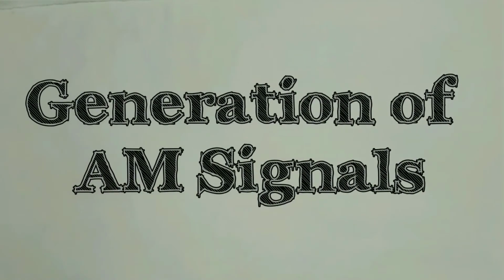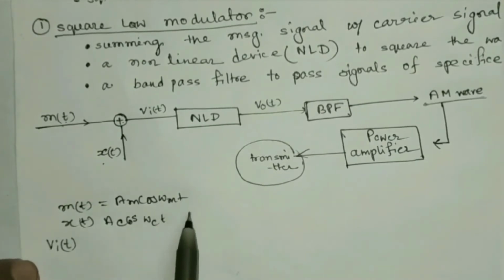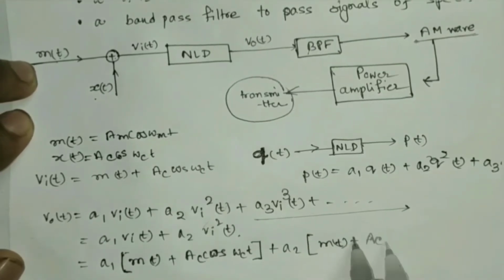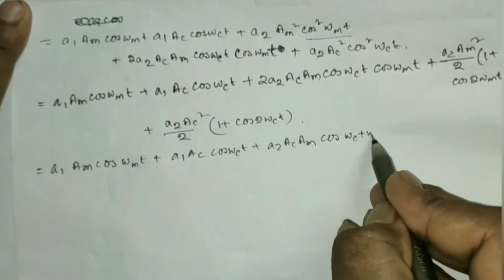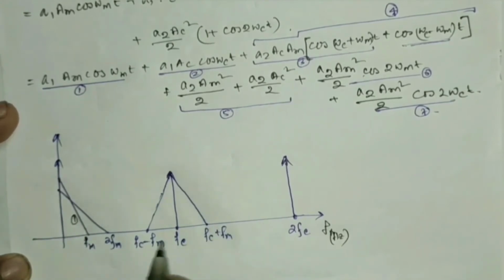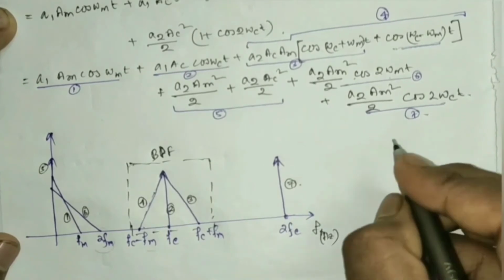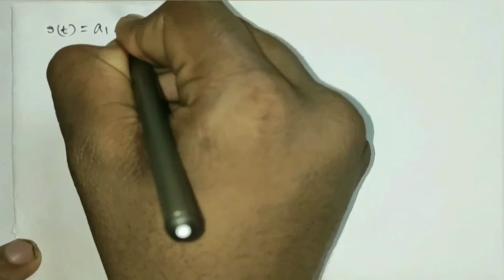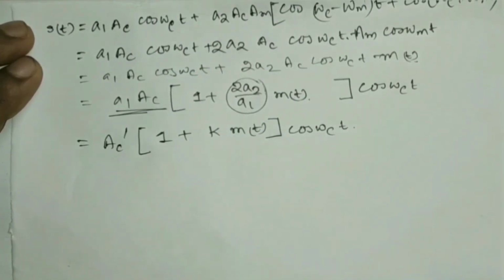Generation of AM Signals | Square Law Modulator | Amplitude Modulation | Analog Communication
Welcome to another video tutorial. Today our discussion will be on the Generation of Amplitude Modulated Signals.
   *Modulation is required for better transmission of the information to the receiver end. The Amplitude Modulation is done by mainly two ways: by 1. Square Law Modulator & 2. Switching or Gated Modulator.
   Today's discussion is on Square Law Modulator.
It consist of a •modulator(Non Linear Device - NLD) to square the mixed signal of carrier and message signal and •a Band Pass Filter(BPF). A power amplifier is connected to increase the power of the modulated signal.
The modulation process is taught in this video along with the equations.
Hope you will understand the video clearly. Also tell me about how the video was. And leave by liking and sharing the video. Next video will be on Switching or Gated Modulator.
    **Watch previous videos in the video series on Analog Communication. Also watch the playlist on Clipper and Clamper Circuits. All links are provided in the i button.

If you are visiting the channel for the first time, then also subscibe the channel. Thank you very much, do well.